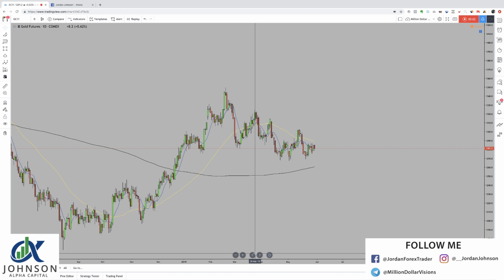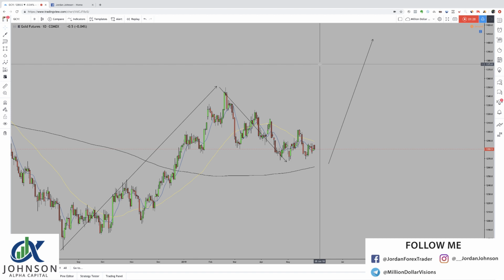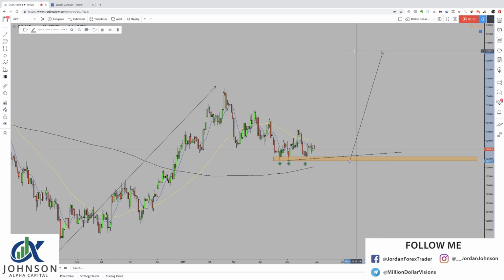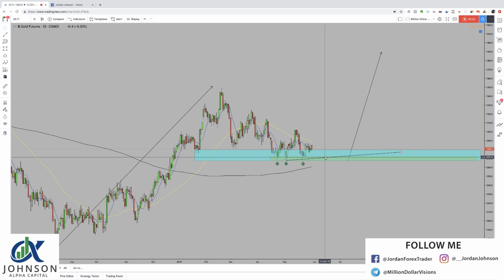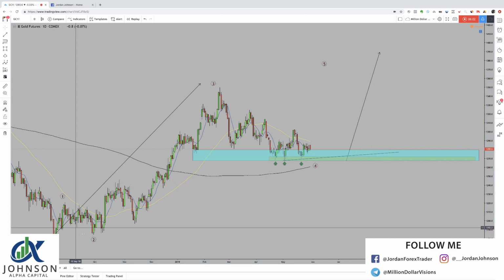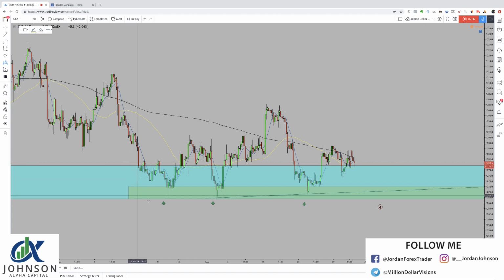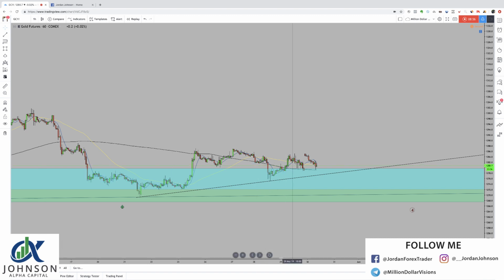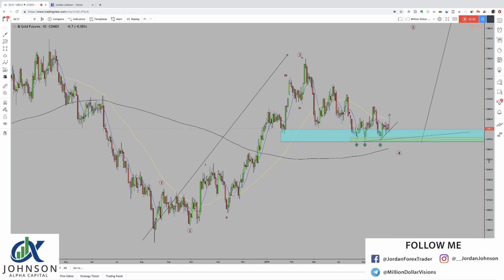Learn How To Use Technical Analysis + Elliot Wave Theory On Gold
Watch as I use Technical Analysis Plus Elliot Wave Analysis On Gold To Identify Profitable Trade Set Ups